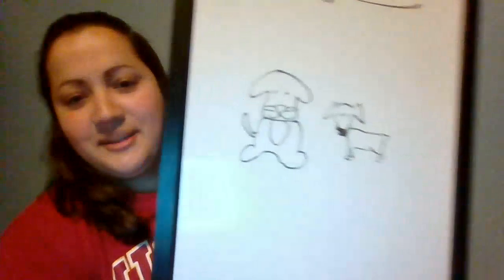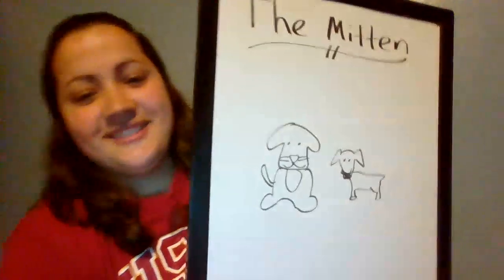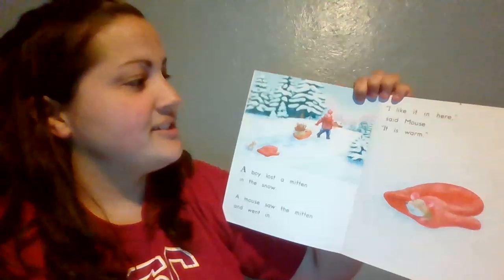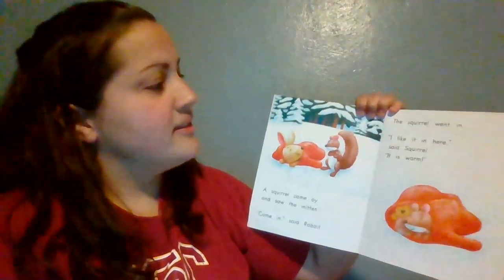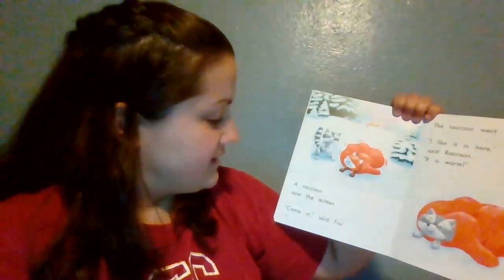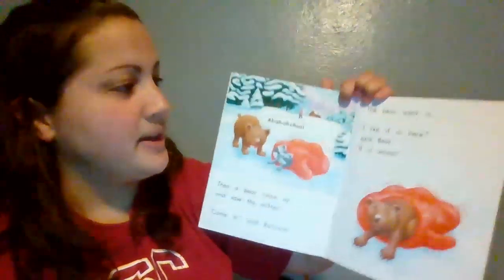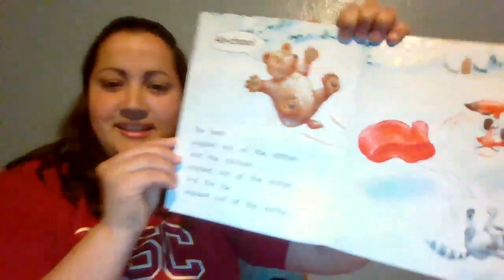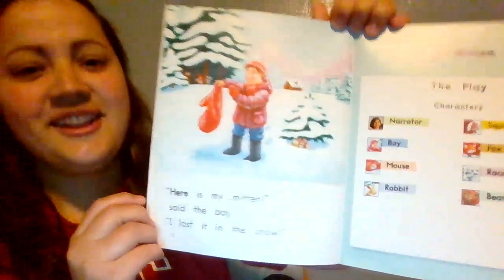3.21.2020 The Mitten, D13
What do you notice about the mitten at the end of the story, and why do you think that happened?
Also, if you paused the video at the beginning to draw your favorite animal, I hope you share your drawing with me!